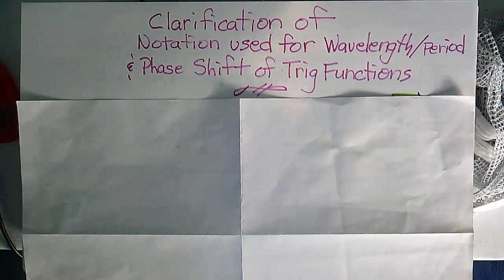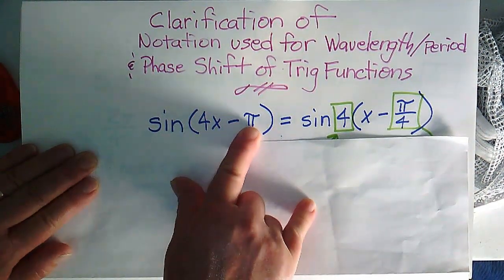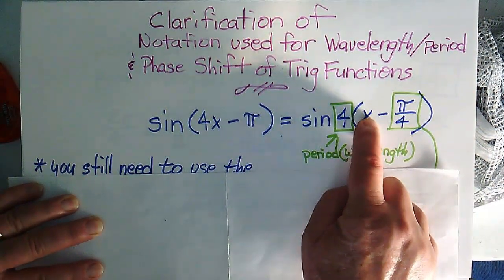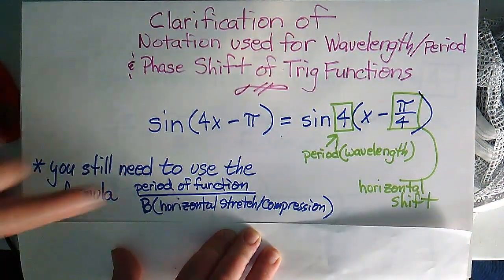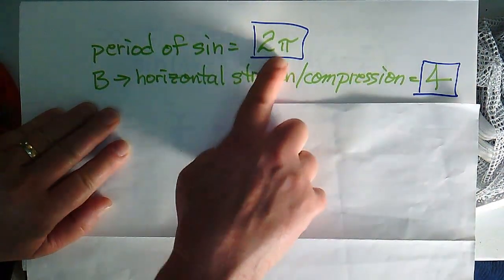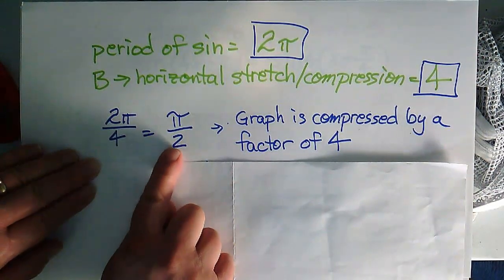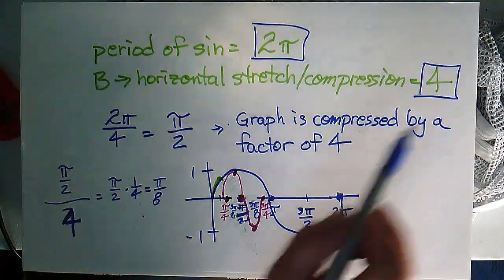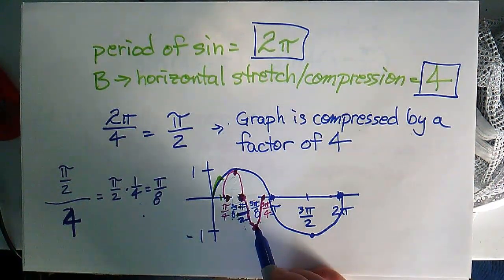Trigonometry Mrs H ClarifNotationArgument